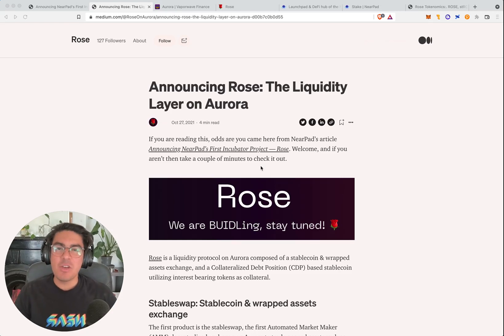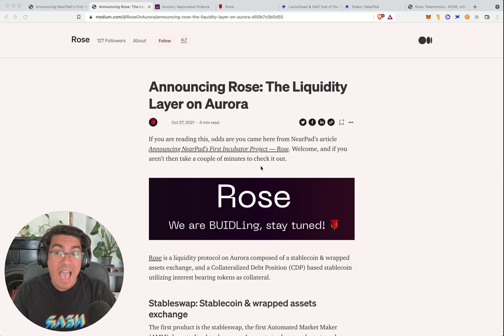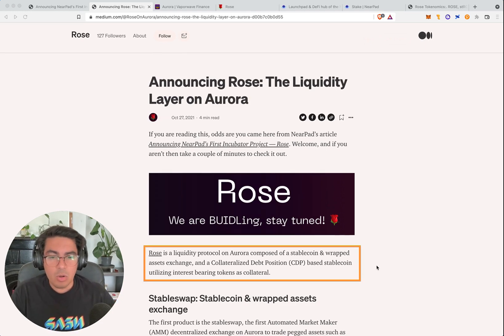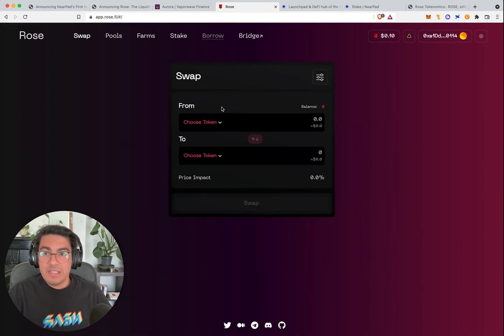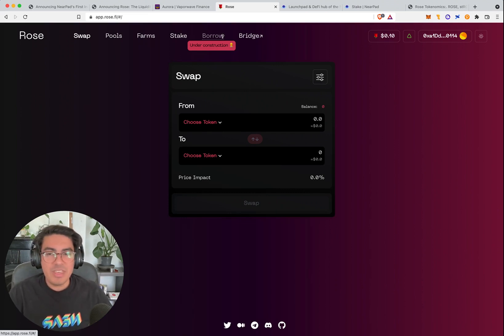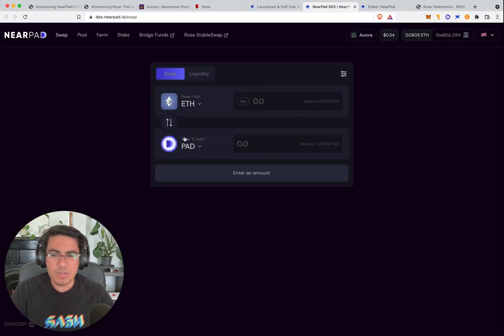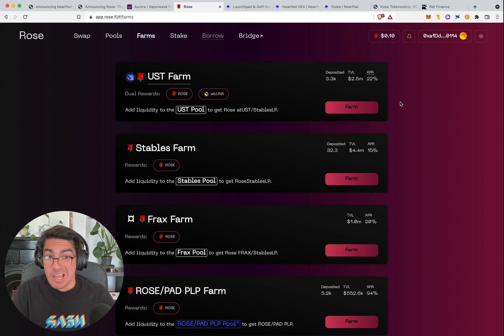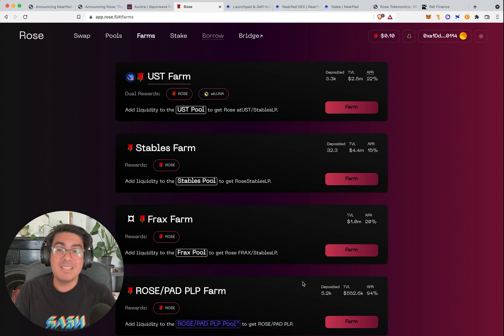THIS will unlock BILLIONS. Deep Dive into Rose Finance (Aurora, NEAR Protocol)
Rose Finance is a stable swap and

Time Stamps
00:00 Intro
00:41 Reasons Why Now is The Best Time to Cover Rose
02:09 What is the NEAR Defi Trifecta? (Leverage + Lending)
03:31 What is Rose?
03:47 Information Arbitrage
04:33 Initial Misconception
06:10 Introducing RUSD
06:54 Two Main Challenges When issuing Synthetic USD
07:54 Savage Synersy - Stableswap AND USD Issuance
08:24 What This Means for Us (Users)
08:47 Current Limitations with OIN Finance nUSDO (Convertibility)
09:41 Rose Finance Core Value Proposition
10:11 Total Addressable Market (TAM)
11:17 ROSE Tokenomics